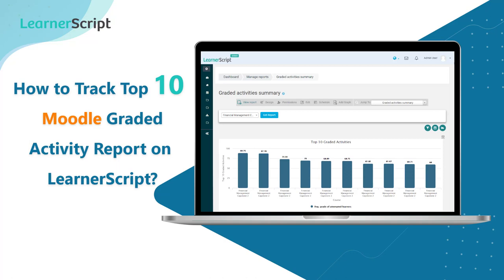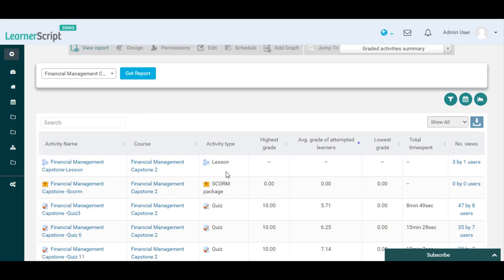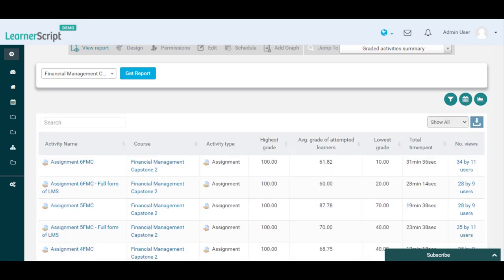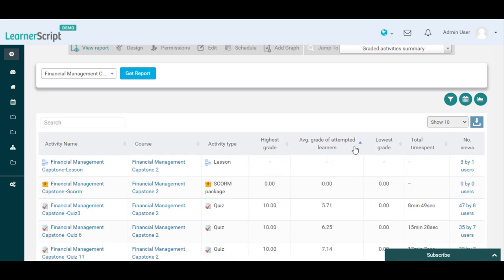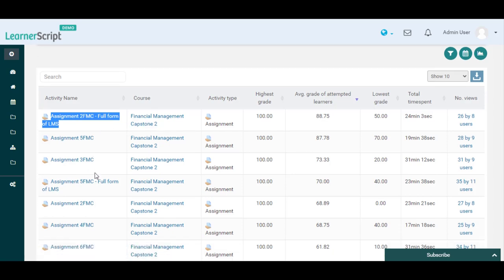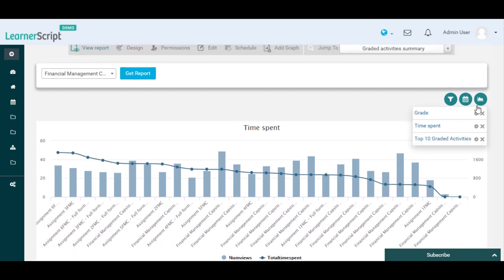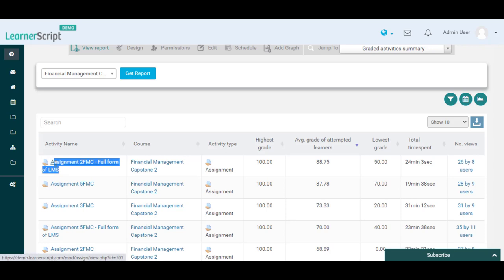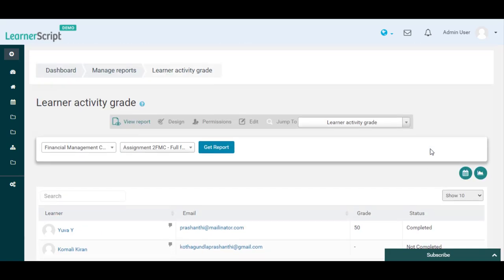How to Track Top 10 Moodle Graded Activity Report on LearnerScript? | Moodle Grade Report Plugin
-How to Track Top 10 Moodle Graded Activity Report on LearnerScript?

-In this LearnerScript features explanatory short video you will see how we can check any particular Moodle course-related top 10 graded activities details using the LearnerScript tool.

-Let's dive into the video now!

-In this LearnerScript Grades Dashboard, we can see the Graded Activities summary table report that contains columns such as Activity Name, its associated Course name, Activity Type, Highest, average, lowest grades, total time spent, and Number of Views details.

-Under this "activity type" column, you can see Different Moodle activity types such as "Lesson", "SCORM", "Quiz", "Assignment", etc.

-By applying this filter you can choose any particular Moodle module & activity from the below table records!

-Now Let's check the top 10 Moodle Graded Activities among all these results shown in this report table!

-We will evaluate the results based on the "Average Grade of attempted learners" count for this "Financial management Capstone 2" course table in this "Graded Activities summary" table report.

-To do so You need to limit the table results to 10 then you need to sort this table by "Average Grade of attempted learners" in descending order!

-Now You can see here the "Top 10 Moodle Graded Activities" details for this financial management capstone 2 course.

-here you can see "Assignment 2 FMC - Full form of LMS" is the top Graded Moodle Assignment Activity in the "Financial Management Capstone 2" course and followed by other different graded activity types...

-Now, let's add a chart for this report to see the results in graphical format!

-Click on the "Add Graph" option from above to add this chart.

-Here can see the total time spent, the number of views in this graph!

-You can also see the top 10 Moodle activities grade details by adding this "Top 10 Graded Activities" graph from here!

-Using this "Learner Activity Grade" report you can see any particular course and its associated activity progress!

-For example, take this top graded assignment activity(Assignment 2FMC - Full form of LMS) from the Graded activity summary report table.

-Here in this "Learner Activity Grade" report when you look for this top graded assignment then you can see the Learner's name, email, Grade, and Status details.

-This is how you can see any particular Moodle course-related activities learners further status details!